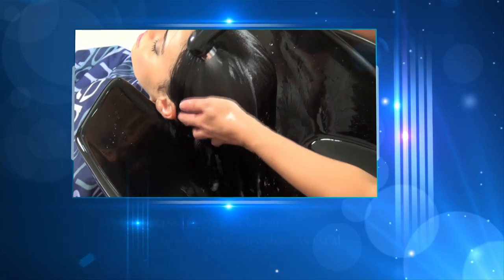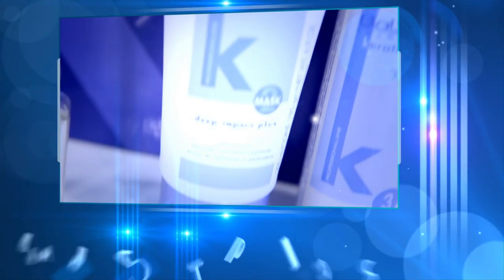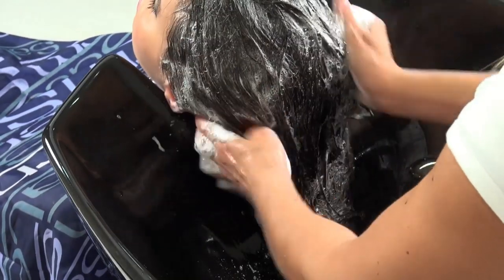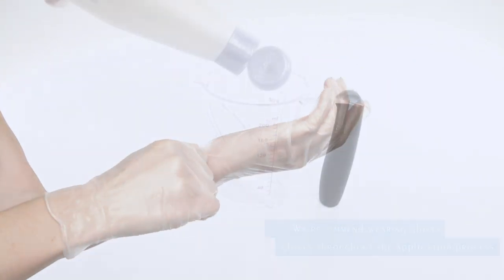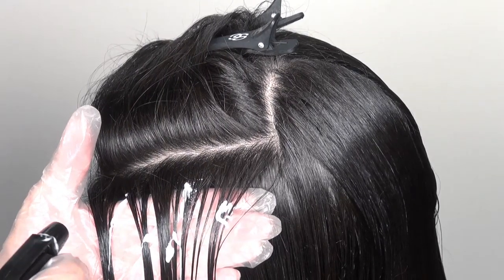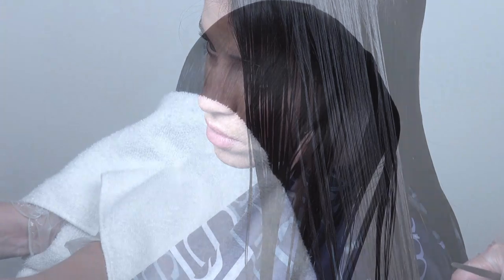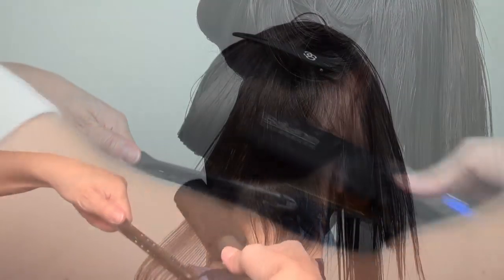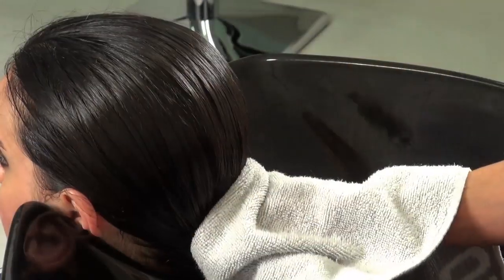Keramix the perfect partner for Keratin Shot in the fight against frizz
Salerm Cosmetics presents Keramix, which when mixed with the Keratin Shot treatment quickly eliminates frizz and makes straight styling so much easier, faster and longer-lasting. It also noticeably improves softness, shine and bounce.
The Keramix vial contains argan oil, natural fruit acids, lemon juice, cotton oil and other components designed to protect and hydrate the hair. This latest development in hair care can only be used with Keratin Shot and improves the hair's condition, the treatment's capacity to reduce volume and makes straight styling so much easier. Not only that but it is no longer necessary to wait before washing and styling the hair as usual.
The Keratin Shot + Kermix work system is based on the partial and temporary modification of part of the hair's bonds found in the cortex, and this is why its active components don't require the inclusion of formaldehyde or its derivatives.
The Keramix vial is for professional use only. The Keratin Shot + Keramix vial treatment lasts up to 3 to 4 months as long as the maintenance products are used.